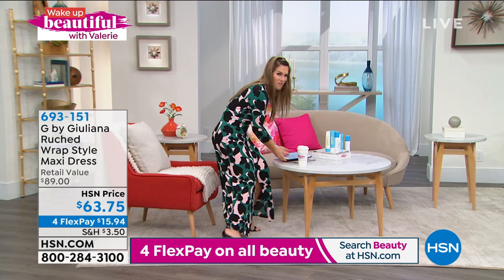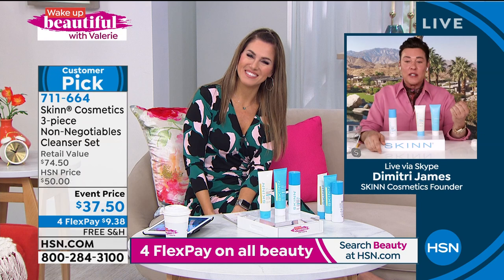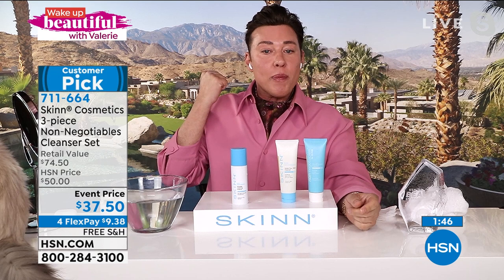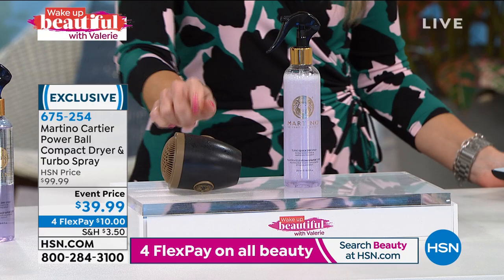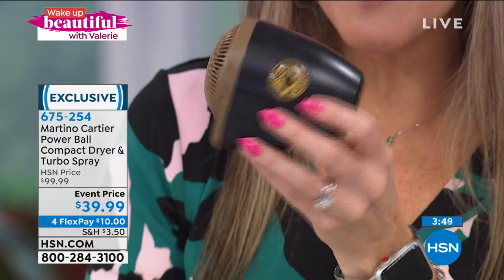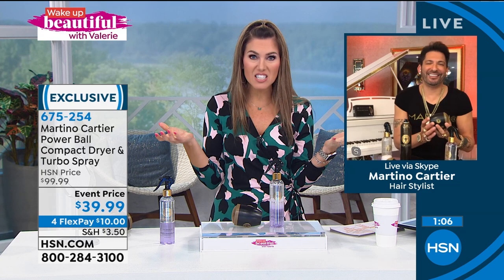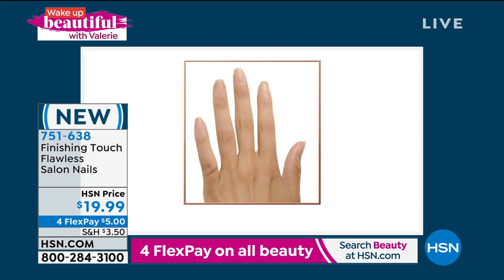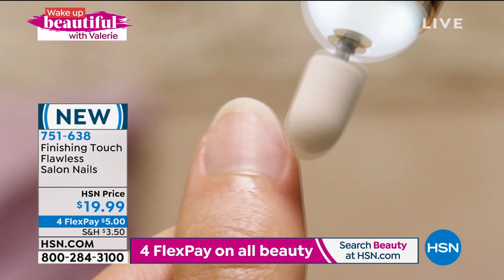HSN | Wake Up Beautiful with Valerie 02.17.2021 - 10 AM